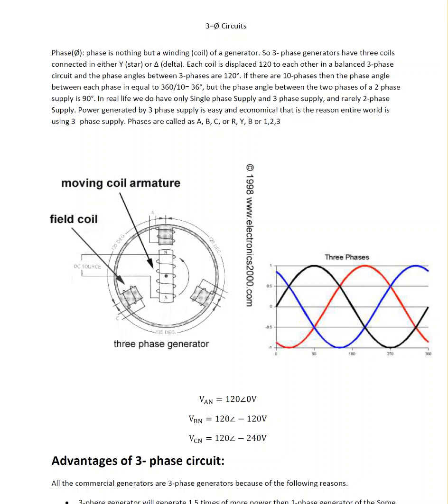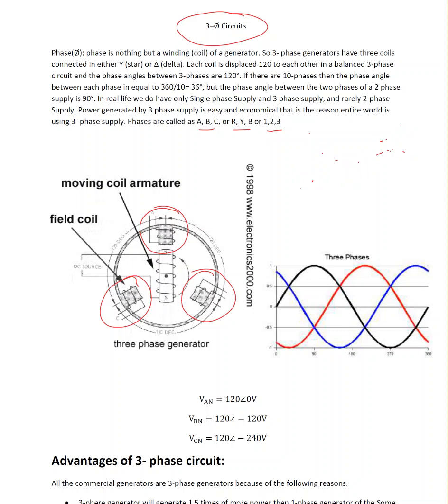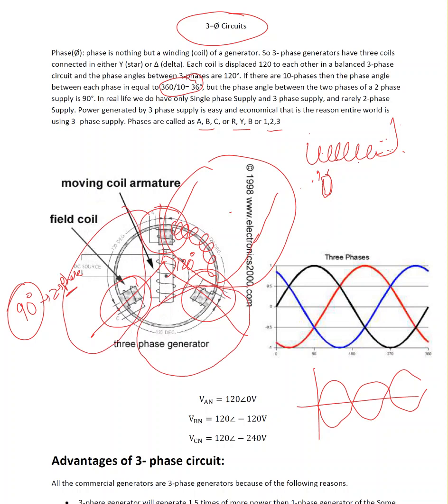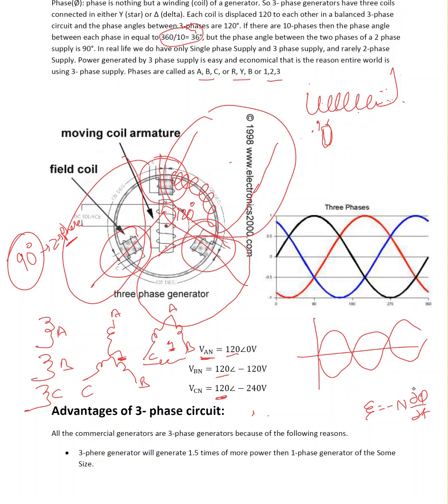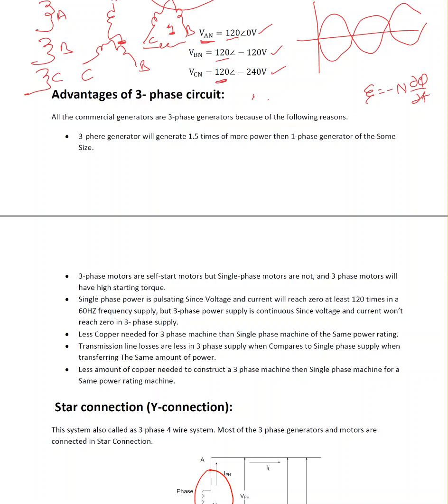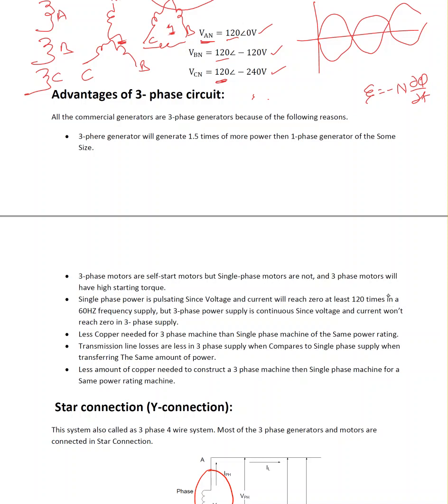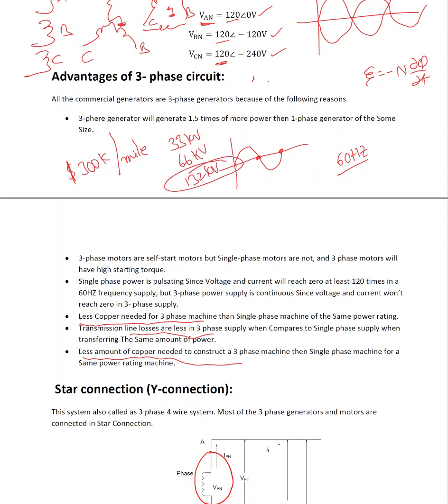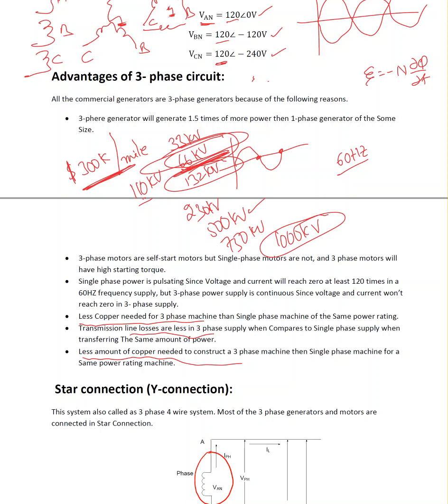3 phase circuits 001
In this video I explained about phase and advantages of 3-phase system over other systems.